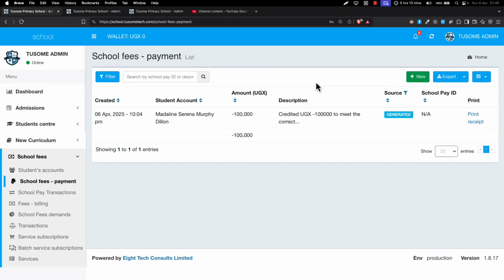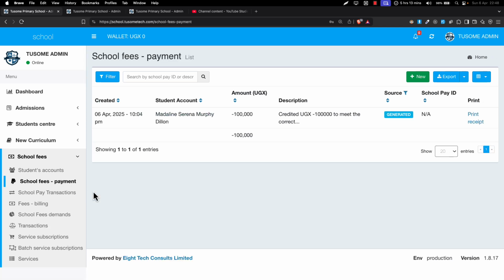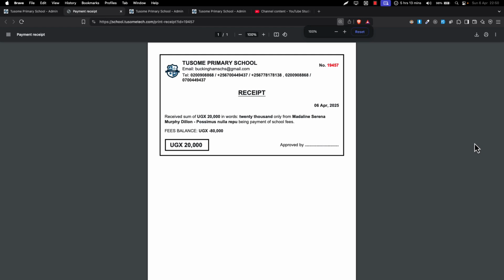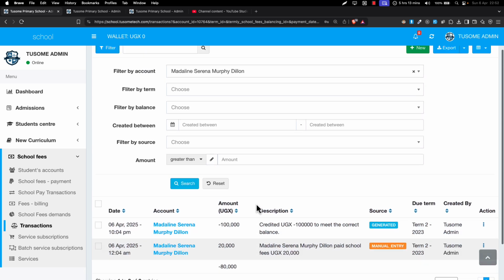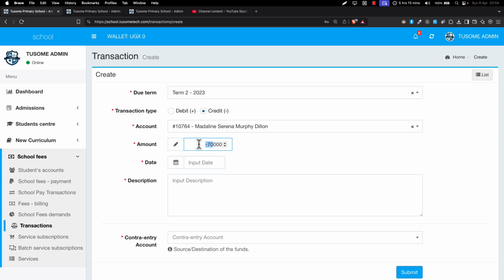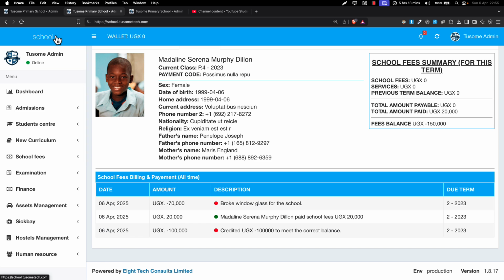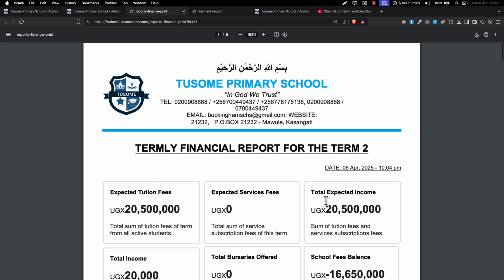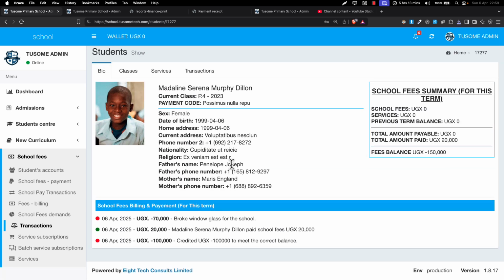PART 13. Recording & Tracking Fee Transactions - Tusome, All-in-One School Management System